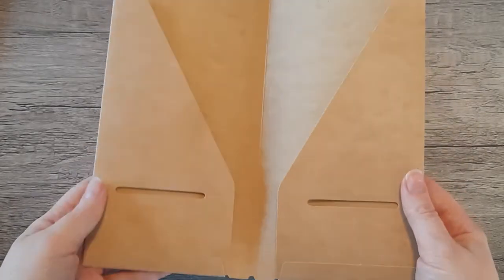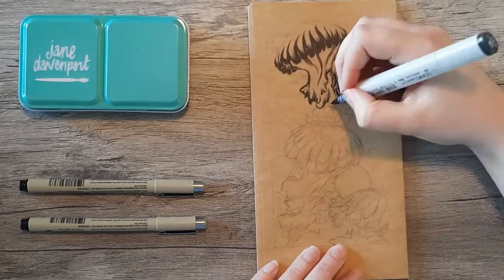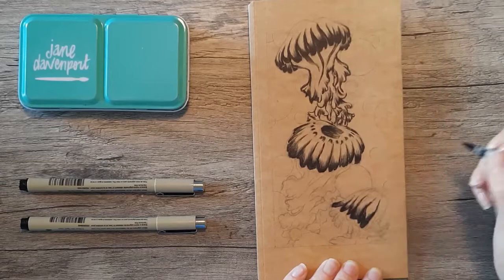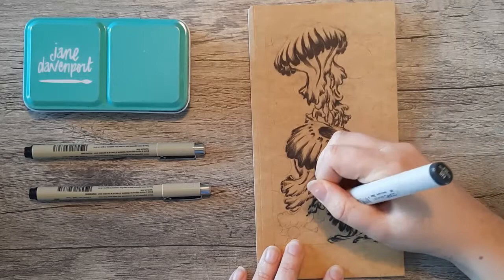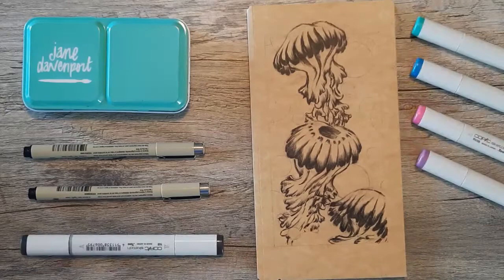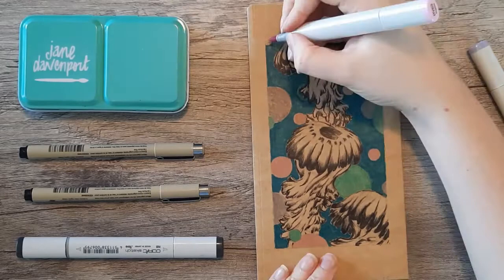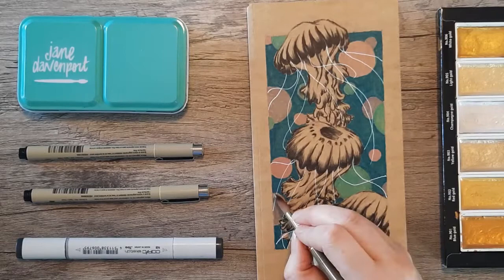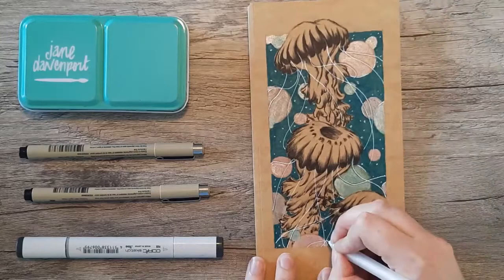Ink With Me: Jellyfish on Kraft Paper Insert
Ink and color with me as I illustrate jellyfish onto a kraft paper traveler's notebook insert. The book I mention is Annihilation by Jeff Vandermeer.

Supplies:

Copic Markers: N8, B06, BG13, RV63, BV11
Pigma Microns: 08
Gelly Roll gel pen in white